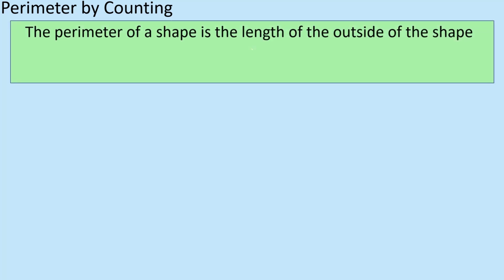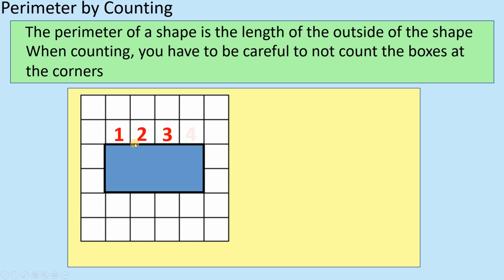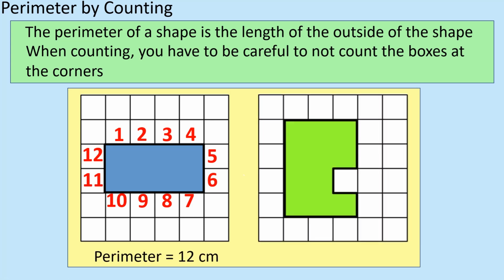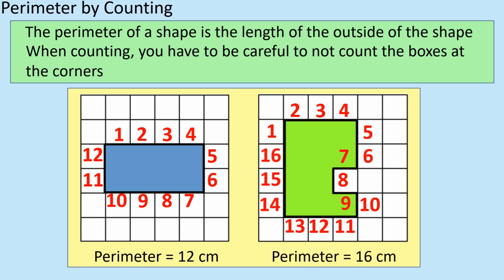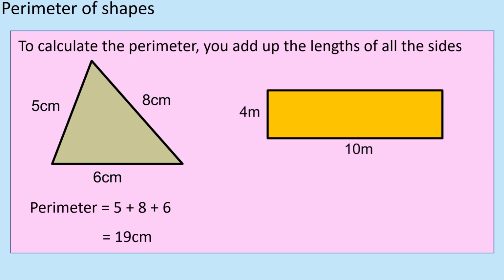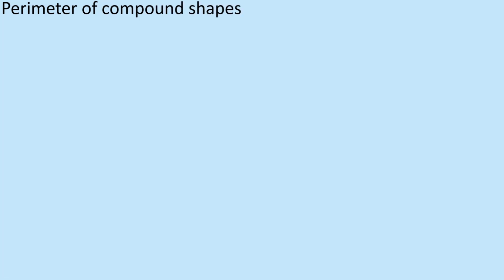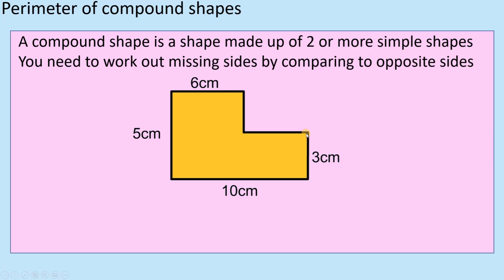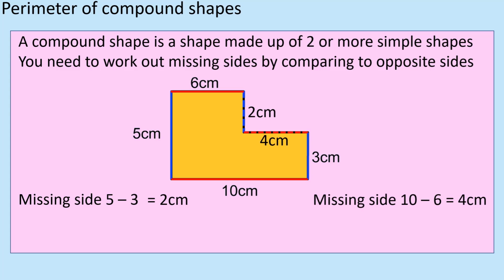Perimeter of basic shapes by counting and adding side lengths GCSE lesson (Maths - School)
Perimeter of basic shapes by counting and adding side lengths

Learn how to work out the perimeter of simple shapes required for GCSE Maths.